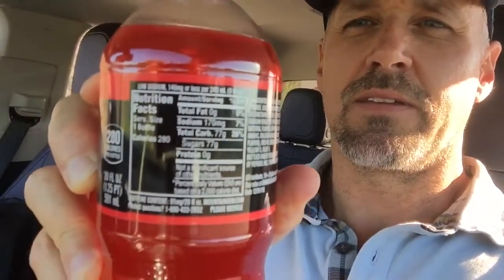Keep it Real Episode 73: Is Your Energy Drink Making You Fat?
Before you drink anything, it is important to read the label of ingredients to know exactly what you are consuming. Most sports drinks are not healthy, and, although people understand that, it is essential to know why they aren't and the ingredients that you should avoid. Four good examples of unhealthy ingredients in sports drinks are found in Mountain Dew Code Red, Starbucks Double Shot with Protein, Diet Coke, and Rockstar Organic Drink.

When you read the label of a can of Mountain Dew Code Red, what you see listed first is carbonated water. The way that manufacturers are required to list their ingredients is by listing the highest amount first.

Next on the list of ingredients in Mountain Dew Code Red is high fructose corn syrup. High fructose corn syrup is one of the worst products that has ever been introduced into the food supply. Second only to hydrogenated or trans fats, which are disappearing from the food supply, high fructose corn syrup is not easily metabolized in the liver. That means that it turns to fat quickly in the body.

It also spikes insulin, leading to insulin resistance, which puts a person on the fast track to obesity, diabetes, and heart disease. The reason that companies use it is that it is super cheap, more so than sugar. In Mountain Dew alone, there are over 77 grams of sugar. 77 grams of sugar is enough to suppress immune function, liver function, and to change the liver’s ability to process glucose.

Because it contains too much sugar, the liver turns it into triglycerides, which turn to fat in the blood, that eventually get trapped in fat cells. Other ingredients like the red, blue and yellow food coloring are awful all on their own.

The label of Starbucks Double Shot with Protein says that it contains 20 grams of protein. Although it probably does, the sources of the protein come from reduced-fat milk, milk protein concentrate, and sodium caseinate, which are not good sources, and really can’t be counted as a good daily intake. There are also 20 grams of sugar listed on the label. That is a significant amount of sugar, and too much to consider it a “healthy” drink.

Diet Coke is one of the worst offenders. On the label, it claims that it has 0 calories and 0 sugar. What it does contain is a chemical called aspartame. Aspartame breaks down into phenylalanine, which is a substance that disrupts the body’s production of neurotransmitters in the brain like dopamine and serotonin.

The building blocks to the neurotransmitter dopamine is tyrosine, and for serotonin is tryptophan, but they can’t cross into the brain for the production of neurotransmitters without large neutral amino acid transporters, which acts like a cab.

The problem is that phenylalanine, can also hop onto large neutral amino acid transporters, and when it does, it knocks of tryptophan and tyrosine, which stops them from reaching the brain. When that happens, it can disrupt a person's production of neurotransmitters, which affects their overall well-being and emotions.

Rockstar “Organic” drink is labeled as organic to try to catch the eye of the consumer who knows what to look for in the foods that they eat. The label says that the drink is 100% USDA certified organic, which might make you think that it is healthy for you.

When you look at the label, the first ingredient is carbonated water and the second is “organic” cane sugar, which is sugar nonetheless. The amount of sugar on the label is 23 grams, but that is only for one serving.

Since one can has two servings, that means that you are consuming over 46 grams of sugar, which is going to turn to fat. Although it is organic, the sugar content of the drink is not healthy, and drinking it will actually put you on the fast track to obesity, diabetes, and heart disease.

Although other cultures might eat a large portion of simple carbohydrates, they don’t experience the same obesity rates because they don’t consume as much sugar.

Although France’s diet is chalked with bread and wine, they only consume about a third of the sugar that the American diet does, and Asian, only a fourth, which is why they do not have the same issues with chronic illnesses related to obesity. But, as their diets become more “Americanized” their rates of the same conditions have risen.

Just because a manufacturer puts a label like “organic” on their product, that does not necessarily make it healthy. Things like sugar, artificial sweeteners, and other ingredients like corn syrup, are things that you will want to pay attention to, to know what you are really consuming.

Sugary drinks really have a huge influence on the American diet and the incidence of obesity, diabetes, and heart disease. So, before you take a product’s look for granted, read the label to know what you are really drinking and eating to stay healthy.